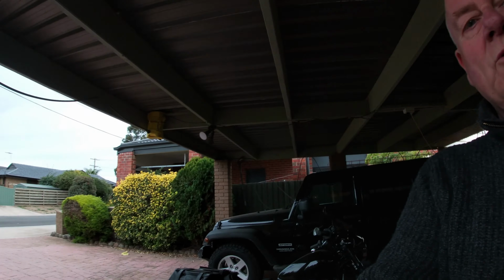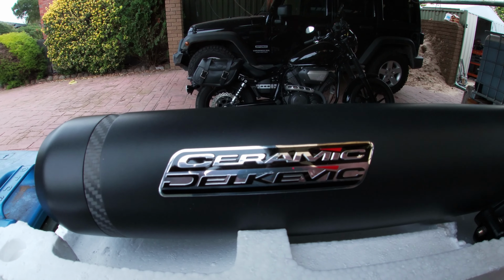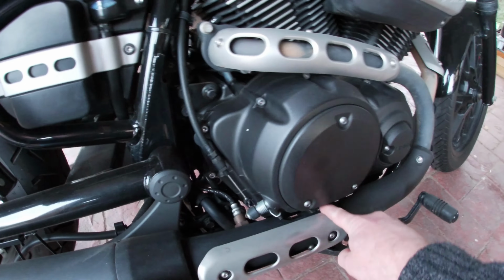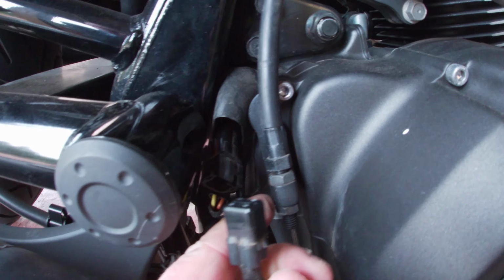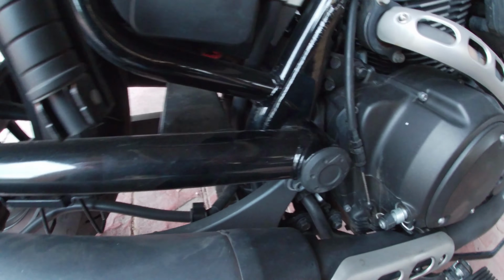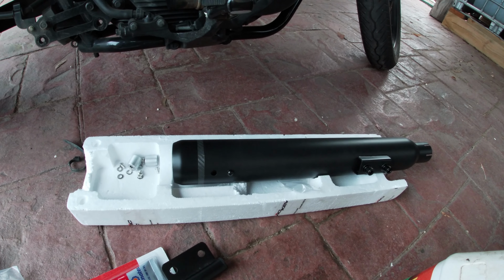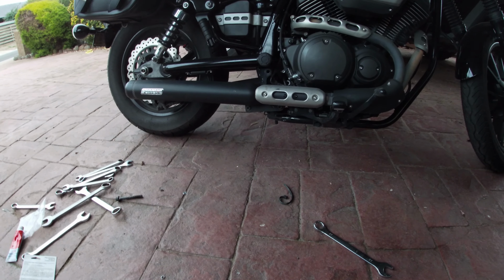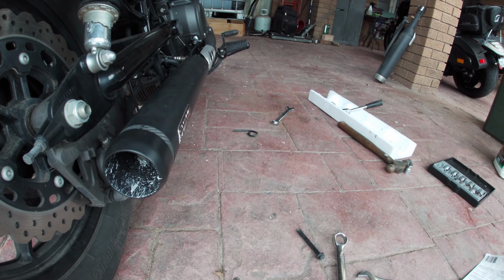Yamaha Bolt and Delkevic Exhaust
Fitted a Delkevic muffler to my Yamaha Bolt, the original muffler had the baffles drilled out and did not really sound too great, however now she sounds deep and crisp, the video sound doesn't really give it justice, but she is a pleasure to ride and now sounds the part,,
If you need an exhaust or muffler then go to these guys in Australia.